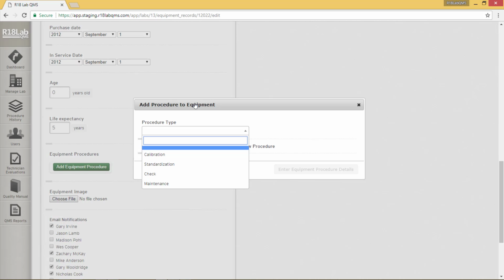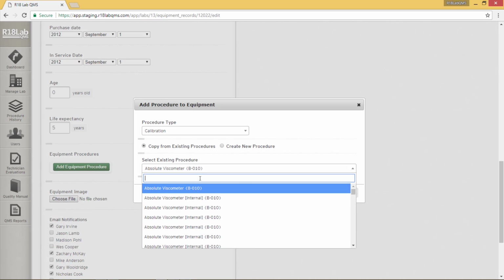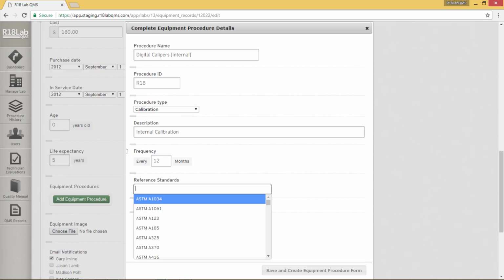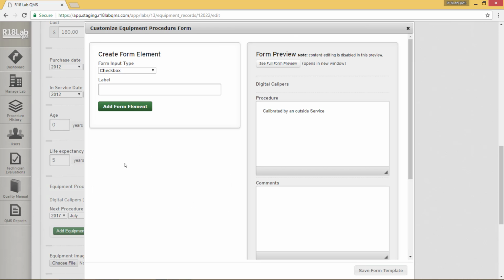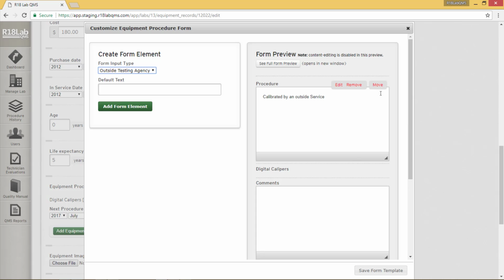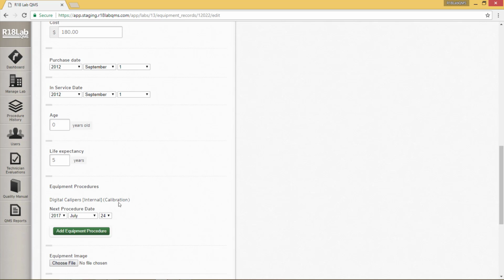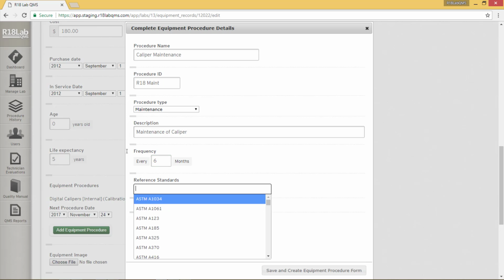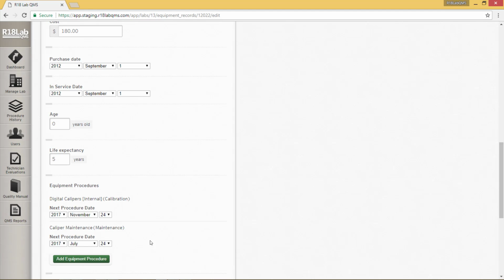v1.9.5 Creating Equipment Procedures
How-to create equipment procedure in the R18LabQMS application. This is a new, more effiicient way to create procedures added specifically for v1.9.5